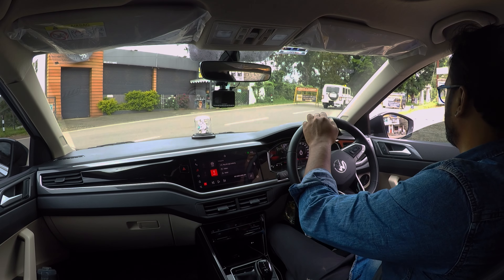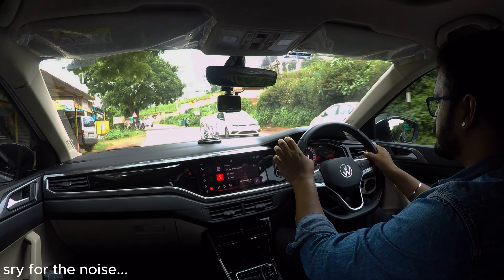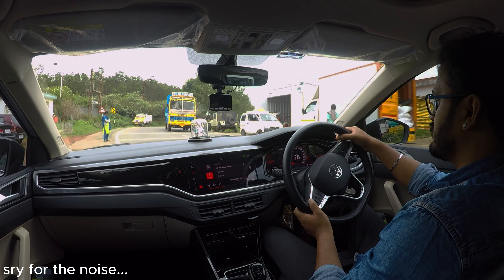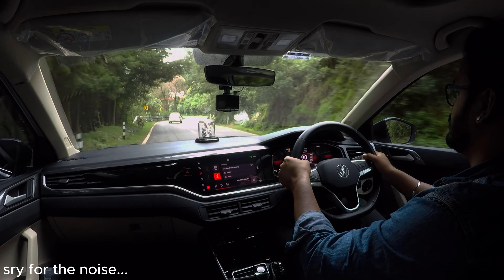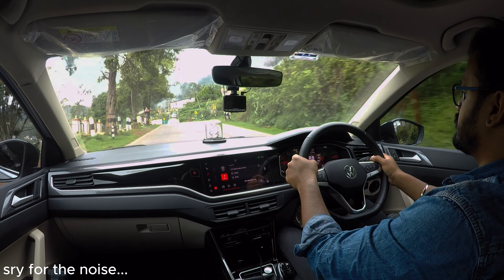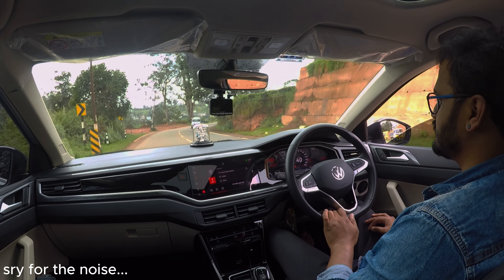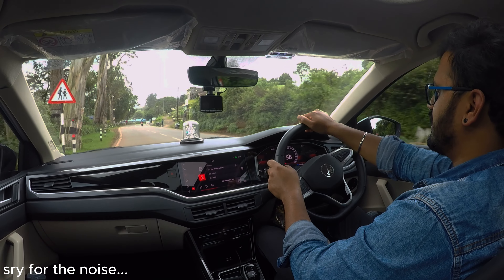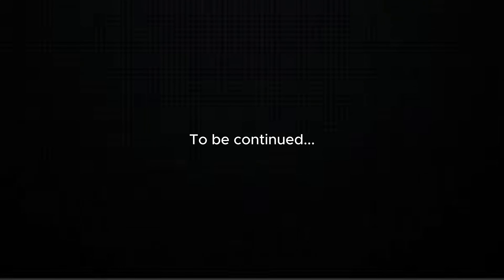FUN TO DRIVE VOLKSWAGEN VIRTUS | 1.5L TSI GT PLUS | Ghat Road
Abii vlogs